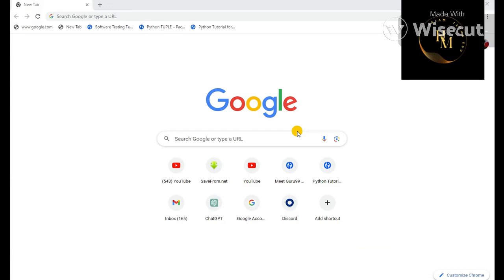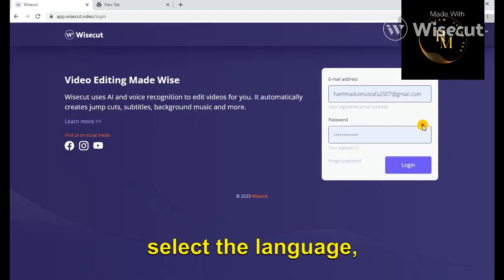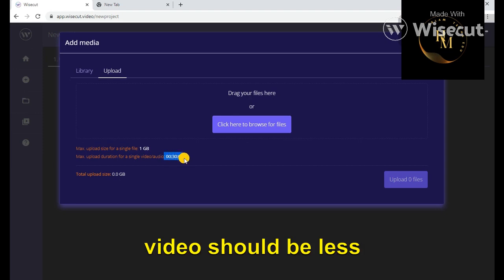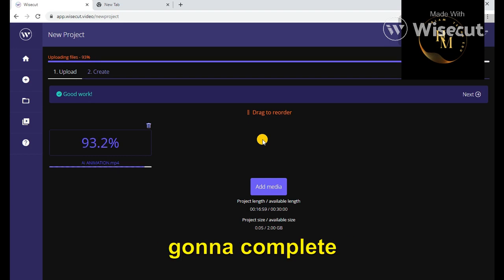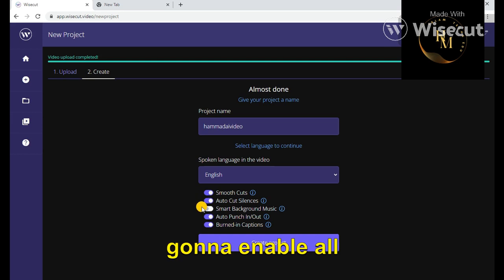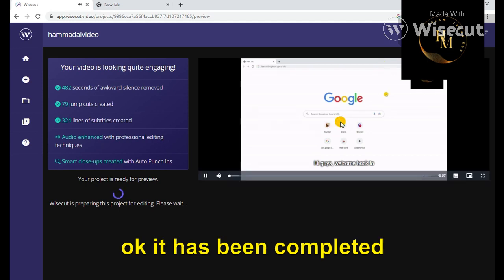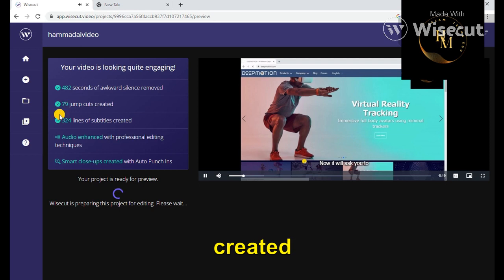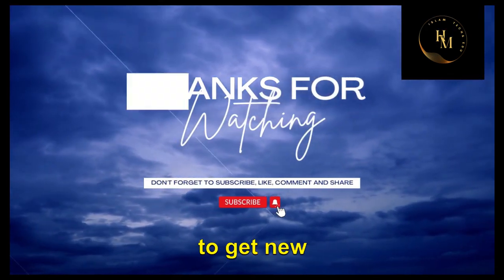AI auto video editing tool | Earn with Wisecut editing software